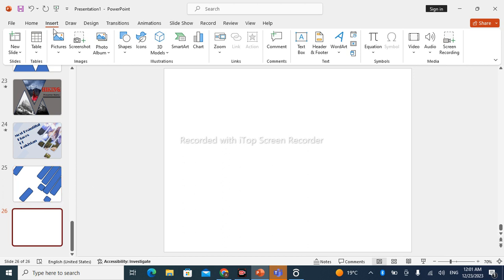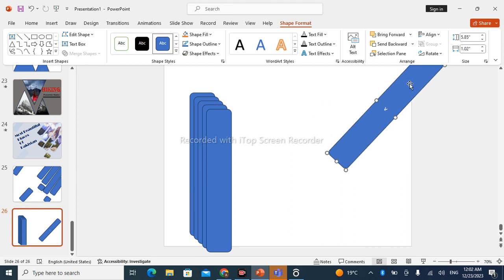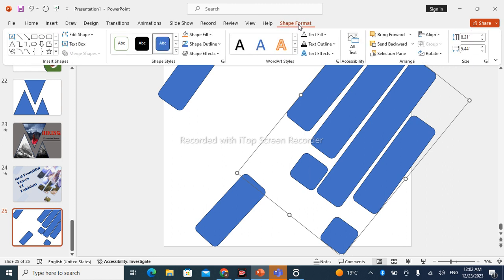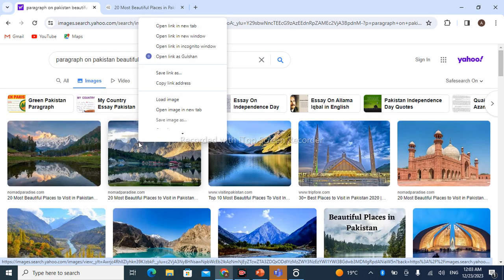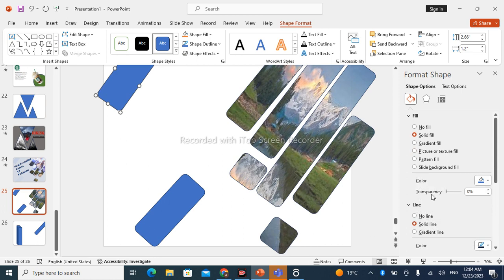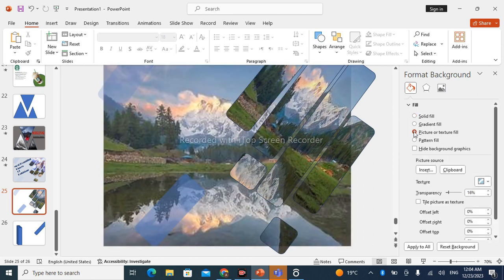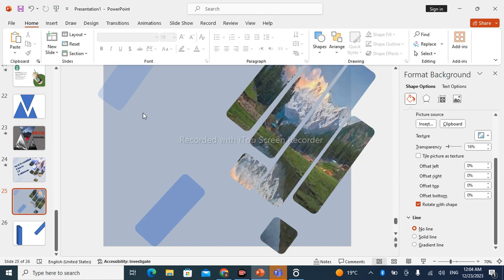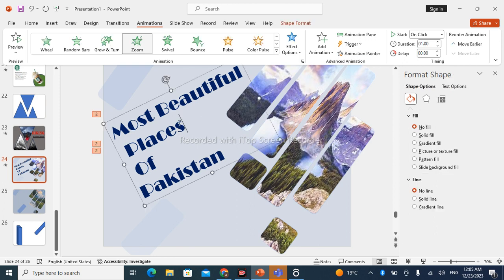Make your Title Slide Fantastic ll PowerPoint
Dive into the world of dynamic presentations with our latest tutorial on how to make animated images in PowerPoint! 🚀 Whether you're a beginner or an experienced user, this step-by-step guide will walk you through the process of bringing your slides to life. Learn essential animation techniques, tips, and tricks that will captivate your audience and elevate your presentations to the next level. Watch now and unleash your creativity with animated images that leave a lasting impression!
In this comprehensive tutorial, we'll guide you through the exciting process of creating animated images in PowerPoint, transforming your static slides into dynamic visual experiences.

🎨 Designing Your Image: Discover how to choose or create an image that serves as the canvas for your animation. Learn the best practices for selecting visuals that enhance your message.

🔄 Understanding Animation Tools: Uncover the power of PowerPoint's animation tools. We'll cover entrance, exit, and motion path animations, providing you with a versatile toolkit to breathe life into your images.

🕰️ Timing and Sequencing: Master the art of timing your animations to create a seamless and engaging flow. Understand how to sequence different animations for a polished and professional look.

🔧 Advanced Techniques: Elevate your animation game with advanced techniques. Explore layering, grouping, and combining animations to achieve complex and visually stunning effects.

🌟 Transitions and Effects: Learn how to use transitions and effects to smoothly transition between slides, creating a cohesive and polished presentation.

🚀 Tips for a Stunning Presentation: Discover pro tips for delivering a presentation that captivates your audience. From choosing the right color schemes to selecting complementary fonts, we'll cover the finer details that make a significant impact.

By the end of this tutorial, you'll have the skills and knowledge to create animated images that not only convey your message effectively but also leave a lasting impression on your audience. Ready to take your PowerPoint game to the next level? Let's dive in!